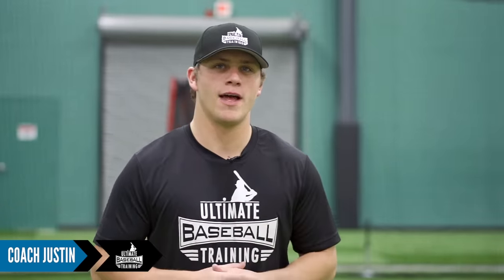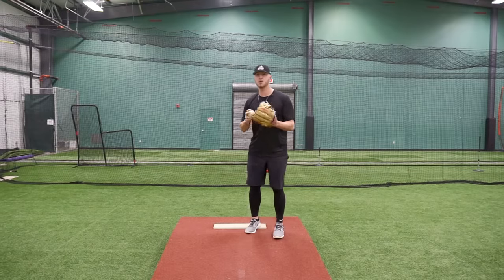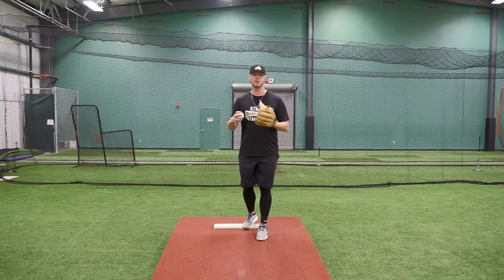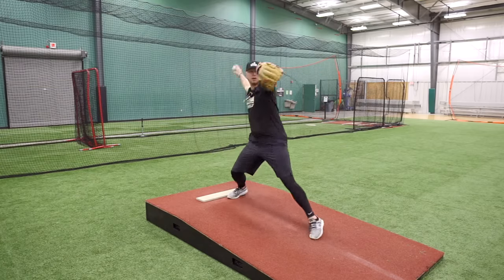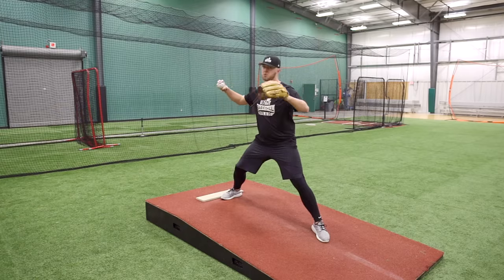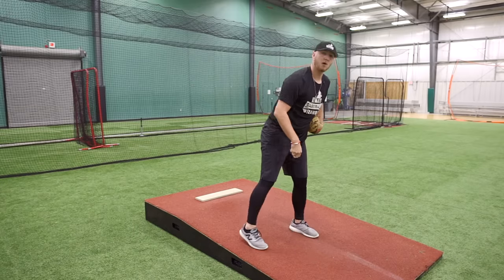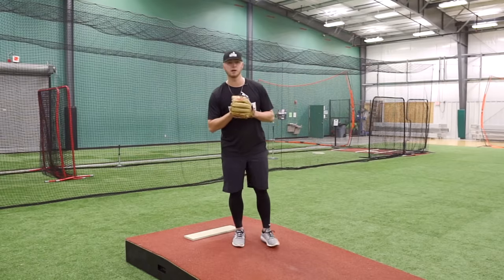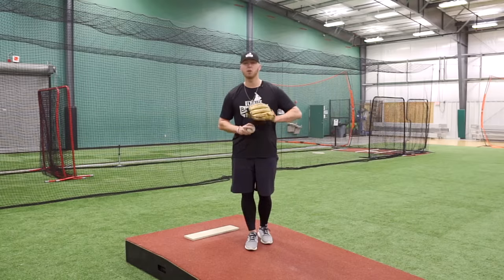6 Steps To Pitch Like A Pro - Pitching 101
⚾️GET YOUR FREE PITCHING GIFT:⚾️

In today's video, Coach Zack from Ultimate Baseball Training shares his 6 steps to pitch like a pro. If you want to master proper pitching mechanics, this video is for you!

We cover everything you need to know about how to pitch a baseball.